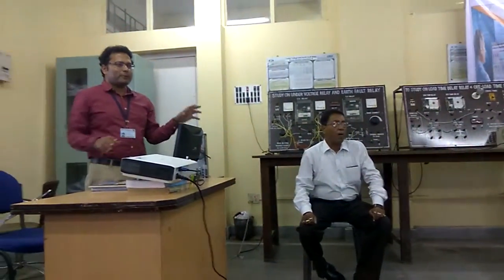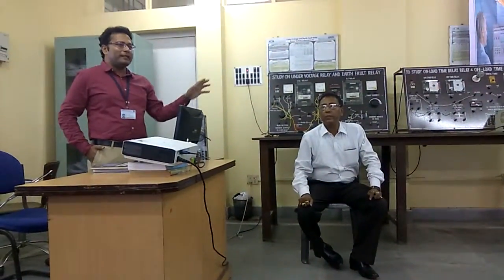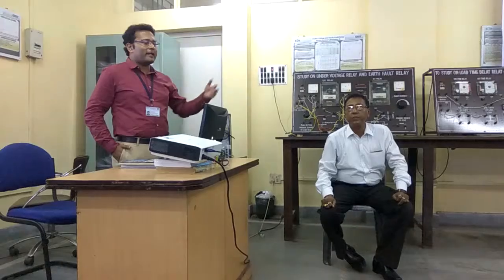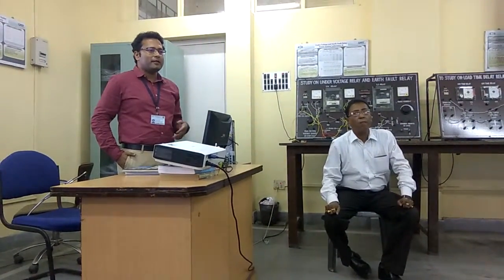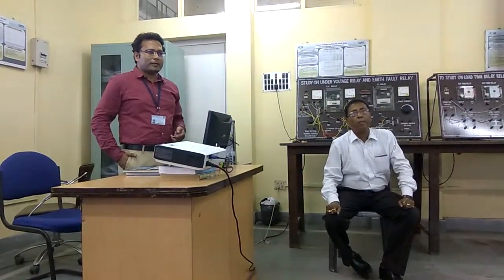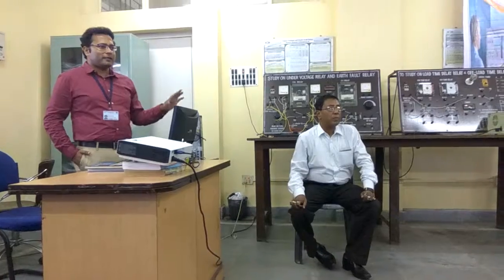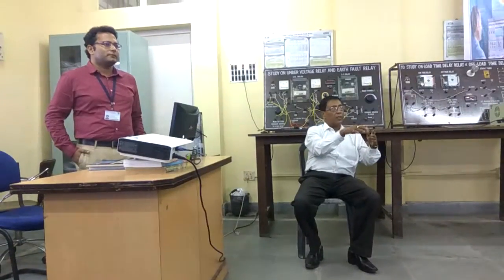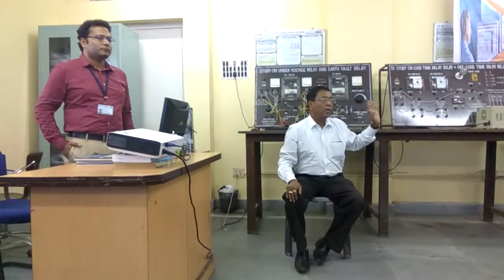Tech Talks #11 | All about SCADA & it's application Part 2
SCADA application in Power System

Asst. Professor(B.Tech-M.Tech-PhD(P))

 Subject: :
 1.Digital Signal Processing(DSP);
 2. TELECOMMUNICATION SYSTEMS,
3. Digital Electronics;
4. SATELLITE COMMUNICATION;
5. Analog Communication;
6. BASIC ELECTRONICS;
7. Signals & Systems;
8. DATA COMMUNICATION & NETWORKING;
9. Wireless Communication;
10. RENEWABLE ENERGY
11. Analog Electronics
12. Solar Energy
13. Circuit Theory
14. Speech Processing